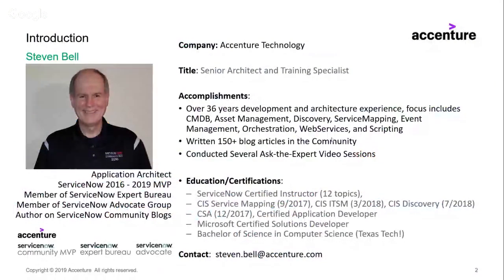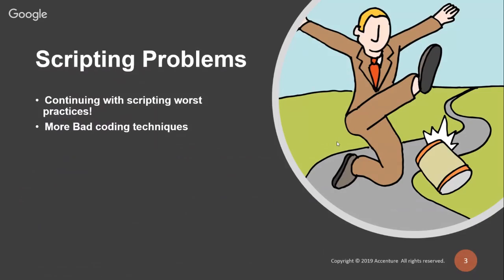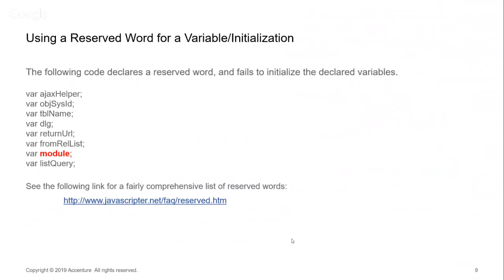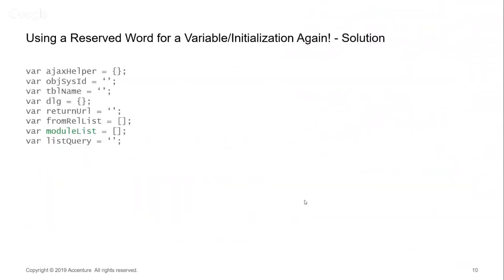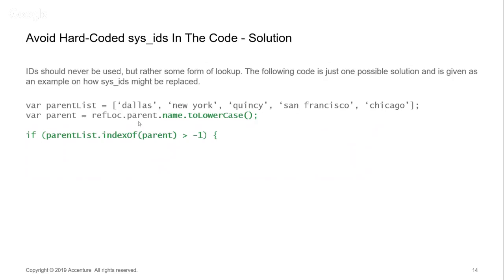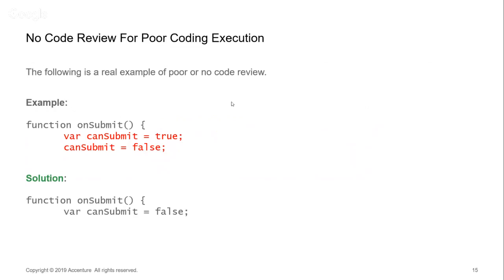6/11 Ask the Expert: Scripting Best Practices - Part 3, w/ Steven Bell, MVP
Steven has noticed a lot of questions on Scripting lately... SO... he continues showcasing more scripting skills in PART 3.

Steven will review several best practices you, as a developer, should be observing when you are creating/updating your ServiceNow scripts.

Join us on this discussion to watch the presentation and post your questions  (Video Below)

To Post questions, please log in to the community - it's free to join!

Featured Expert

Steven Bell is an Architect Manager and ServiceNow Trainer for Accenture Cloud-First.   He has over 30 years of Developer experience. His areas of expertise include Application Development, Development Process, Orchestration, Discovery, Asset Management, Software Quality Assurance.  Steven's prior experience includes web services development in C#/.Net.  He earned a BS in Computer Science from Texas Tech University - Lubbock.